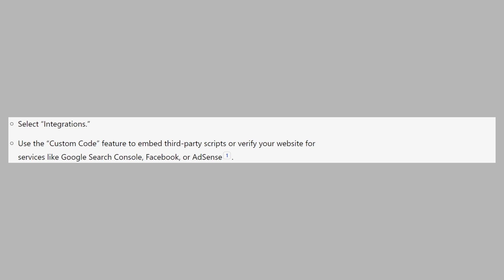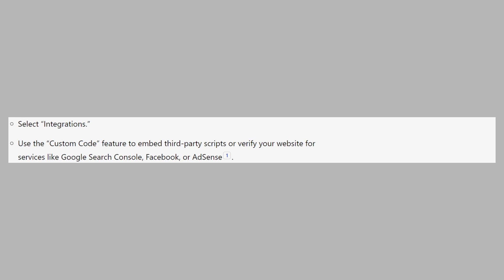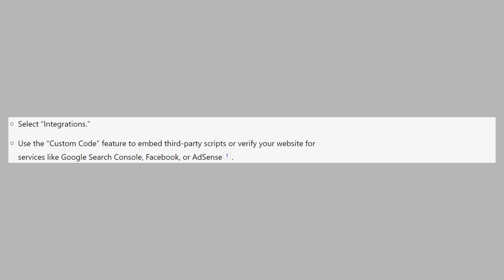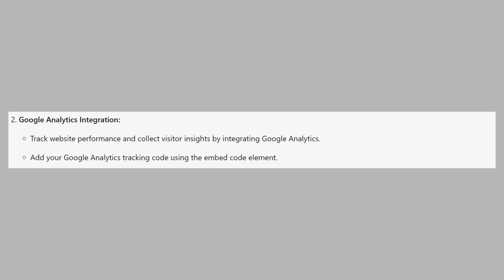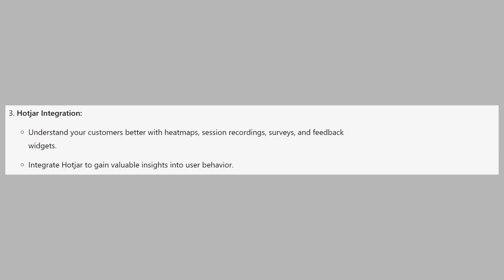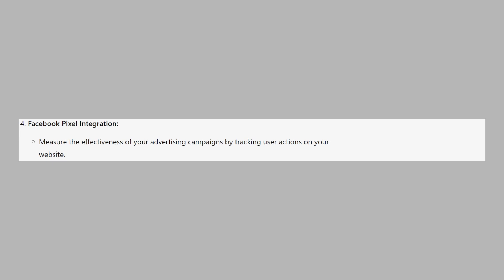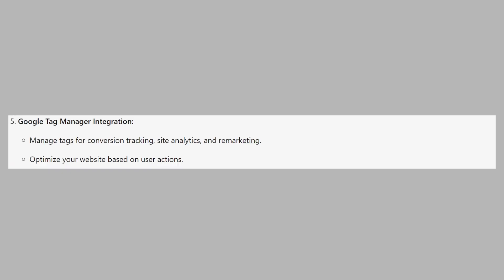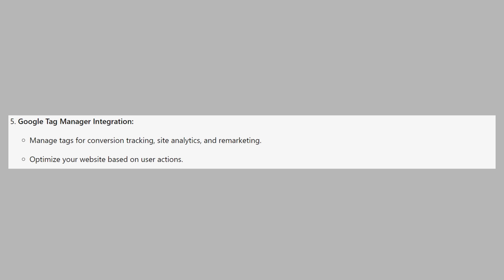How to Add Plugin in Hostinger Website Builder - Step by Step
In this video I'll show you how. to Add Plugin in Hostinger Website Builder